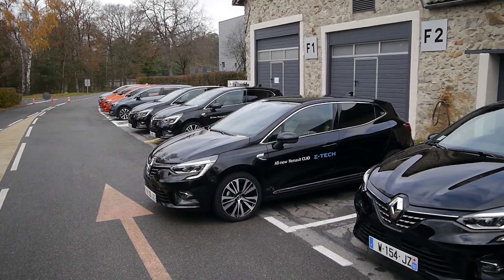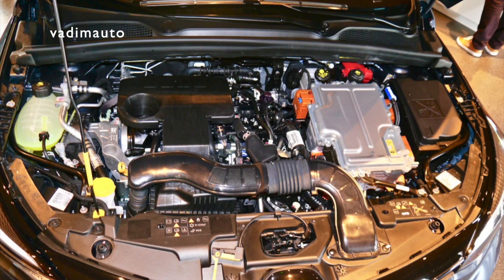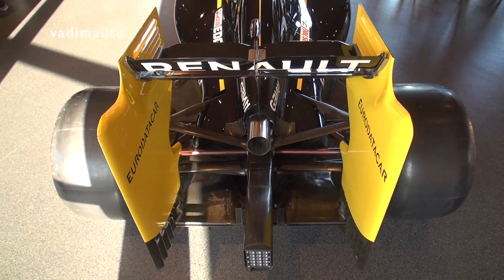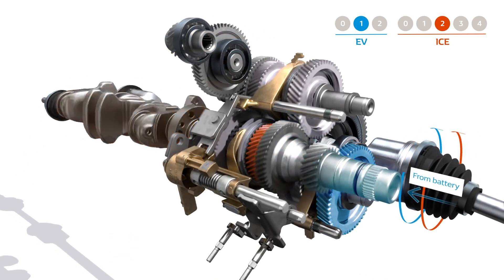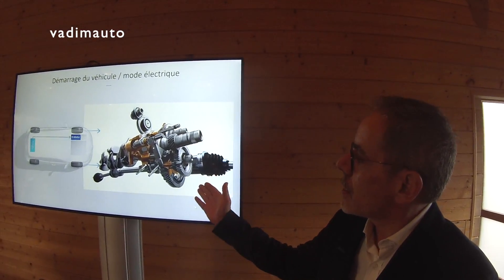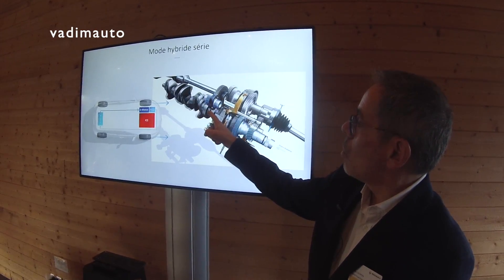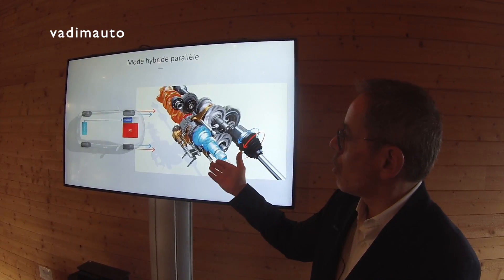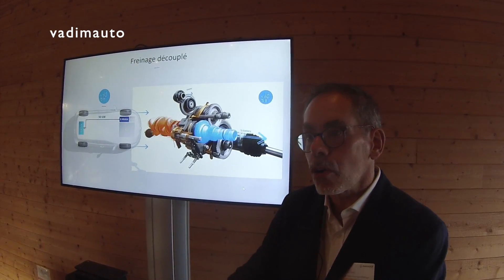2020 Renault Clio E-Tech, technical story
2020 Renault Clio E-Tech, technical story